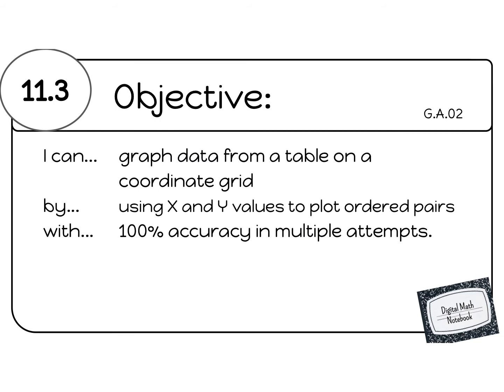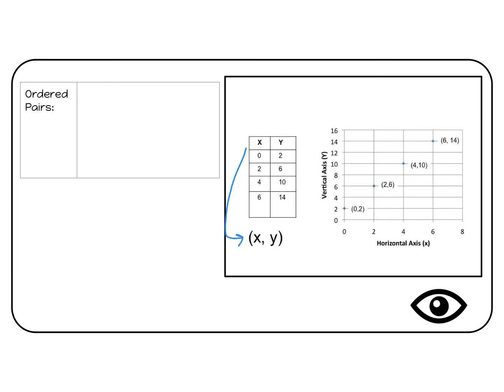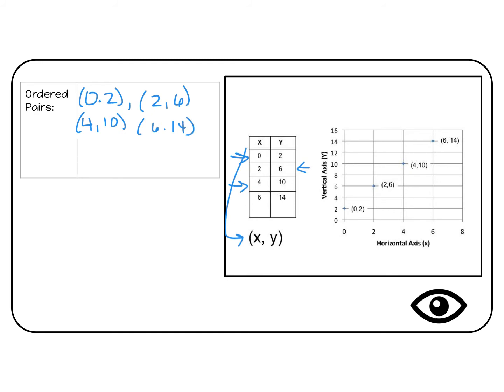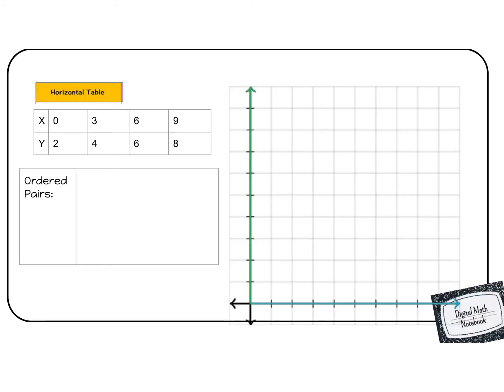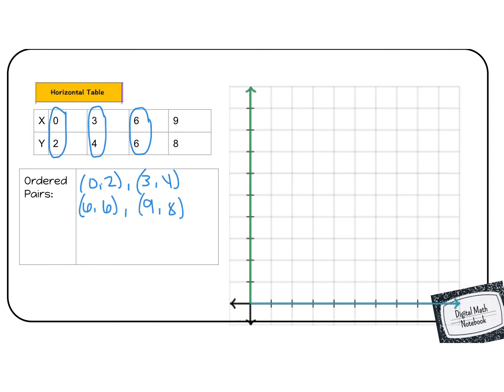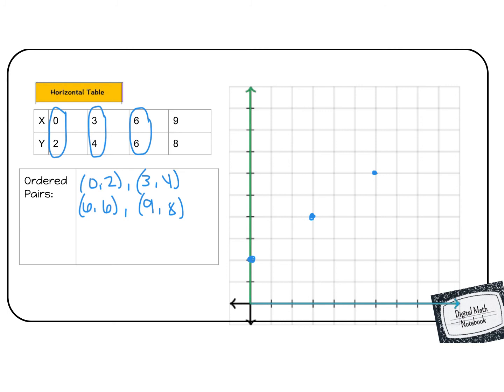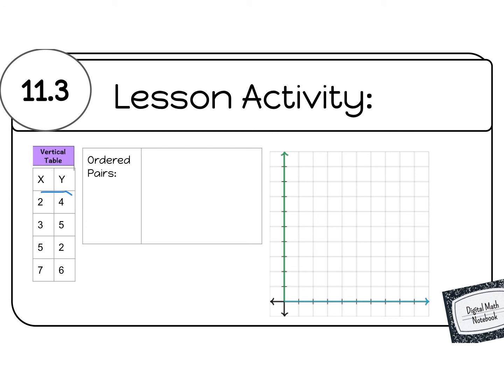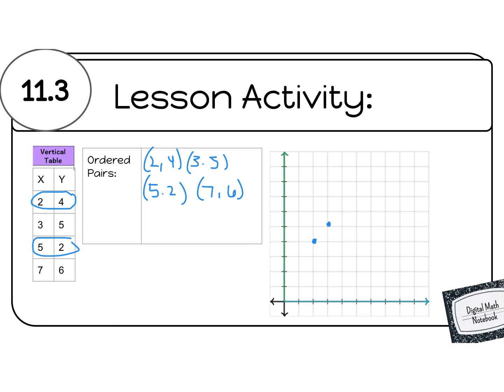Lesson 11.3 - Plotting Data.mp4